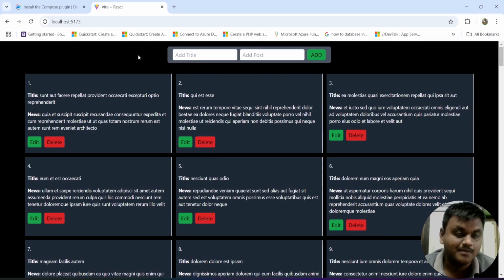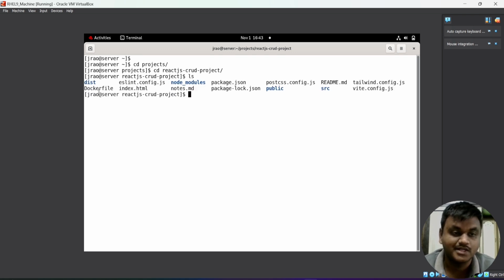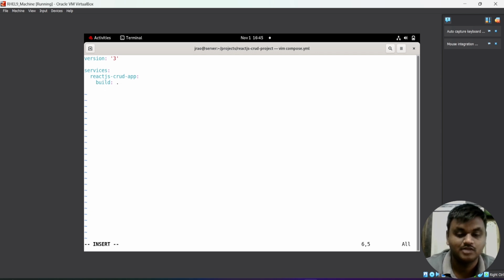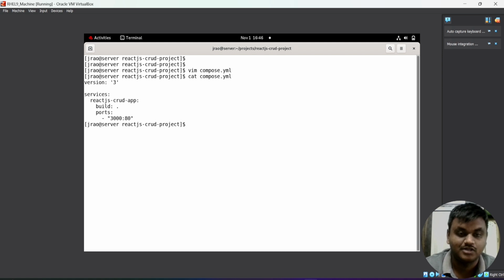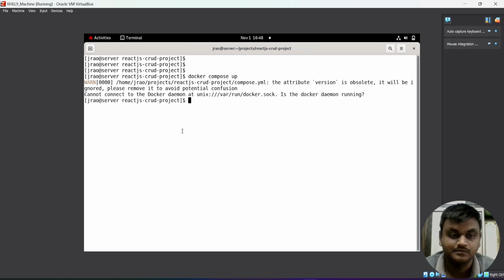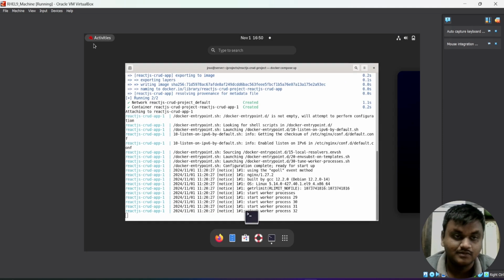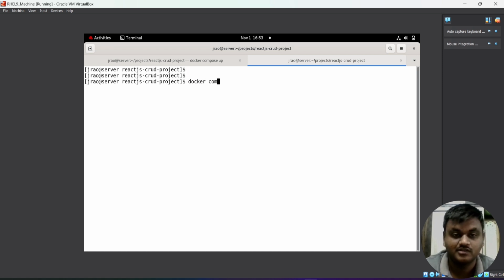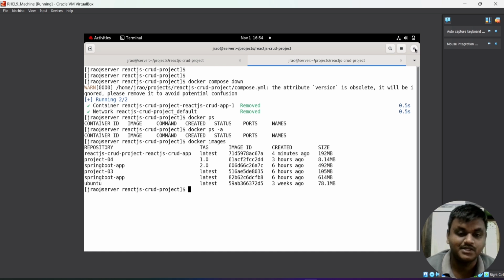Dockerize React App with Docker Compose for Seamless Deployment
Description Suggestions:
1. Learn how to deploy your application using Docker and Docker Compose with this comprehensive, step-by-step tutorial. Perfect for beginners looking to streamline the deployment process.
2. In this video, we’ll go through the entire process of deploying an app using Docker and Docker Compose. From creating a Dockerfile to setting up a Docker Compose file, you’ll have everything you need to start deploying apps with ease.
3. Master the art of deployment with Docker and Docker Compose! We cover everything you need to know to get your app up and running quickly in a containerized environment.
4. Deploying apps has never been easier! In this guide, we’ll teach you how to use Docker and Docker Compose to deploy your app on any server efficiently and reliably.

Docker Compose Commands
Initialize Docker Compose
To start your application stack, run:
This command will start and build your services if they haven’t been built yet. You can add the -d flag to run the containers in detached mode:

Stop Docker Compose
To stop all running containers defined in compose.yml

Rebuild Services
If you’ve made changes to your code or Dockerfile, you’ll need to rebuild your services:

View Running Containers
Check the status of your services with:

Remove Stopped Containers, Networks, and Images
Clean up any stopped containers and unused networks and images
$ docker compose down --rmi all --volumes

Similar Searches:
1. How to use Docker Compose for app deployment
2. Deploy app with Docker Compose step by step
3. Dockerize a full-stack app using Docker Compose
4. Docker vs Docker Compose for app deployment
5. Containerize and deploy applications with Docker Compose